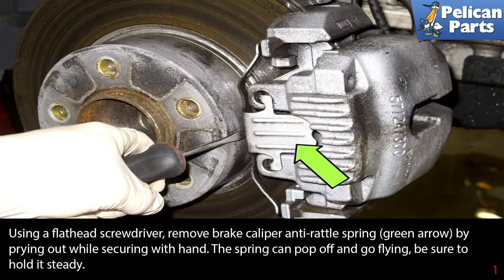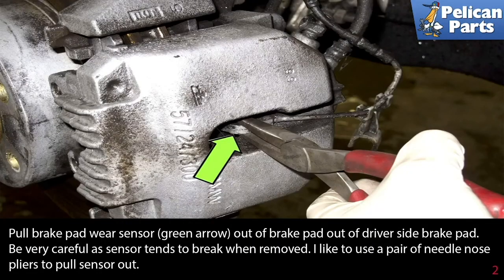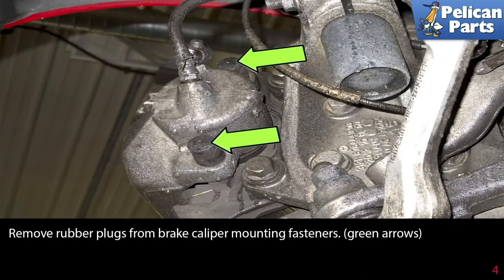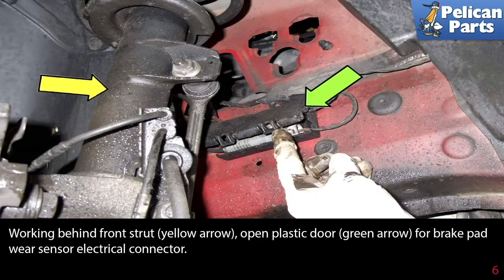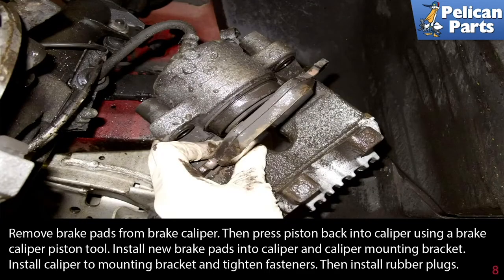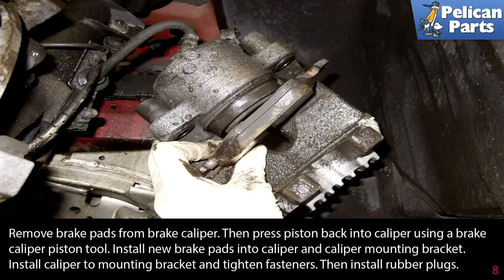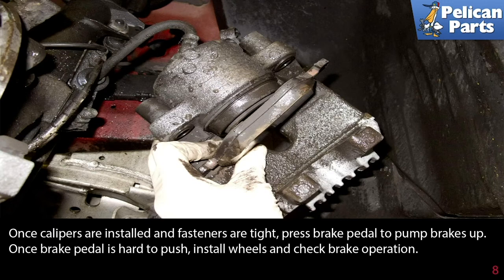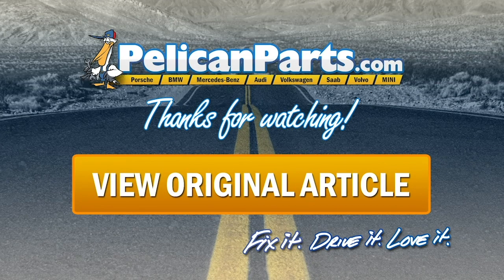BMW E90 3-Series Brake Pad Replacement for 335i, 325i, 325Xi, 330i, 330xi, and 328i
You should check your brake pads every time you service your BMW E90. Replace your brake pads if thickness is 2.4 mm (0.09 in.) or below. There are brake pad wear sensors that trigger a warning light when pads reach the minimum, however the sensor is only located on one brake per axle. This leaves 3 brake pads on each axle that is not monitored by the warning system. This is why periodic inspections are required. When replacing your brake pads, you can replace pads on one axle at a time; have a new brake pad wear sensor handy. Even though the sensor may be reused, they become brittle and do not always fit tightly into new pads when reused. On late model BMW models, including E90, the brake pad wear sensor has been updated. It is now more dedicated and prone to breaking when removed. The sensor is no longer a simple wire circuit that is broken when pad wear hits minimum, it is now a two-stage wear sensor. This provides the vehicle with more accurate brake pad monitoring. So if the sensor shows the slightest bit of wear, replace it.

In this article, we will show you how to replace brake pads on the front axle of your vehicle. Replacing the rear brake pads is similar.